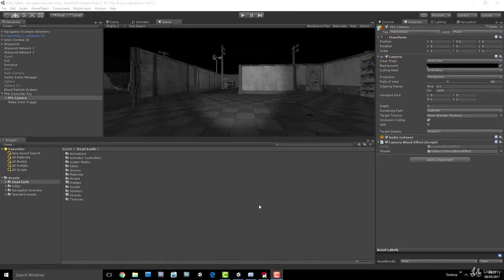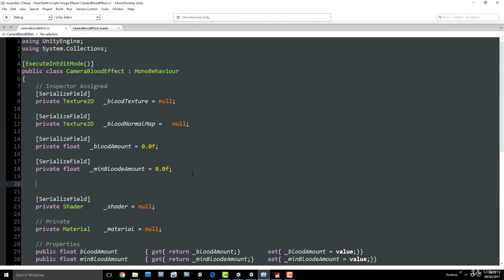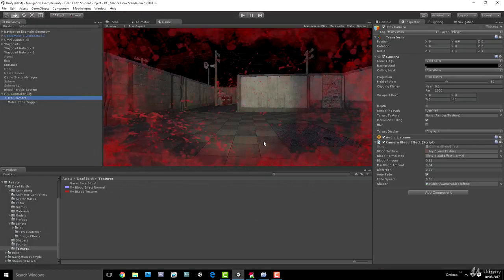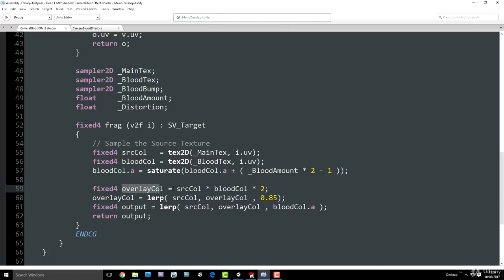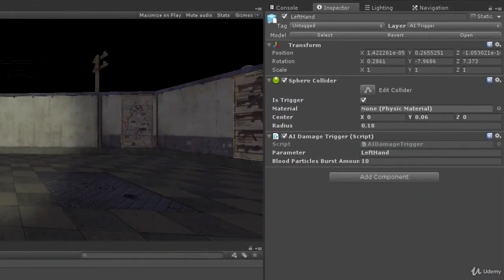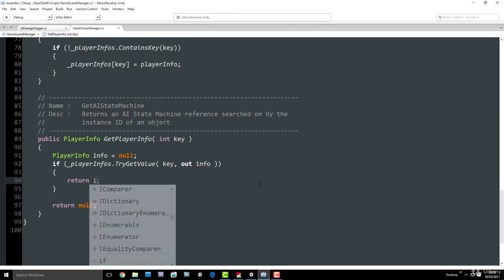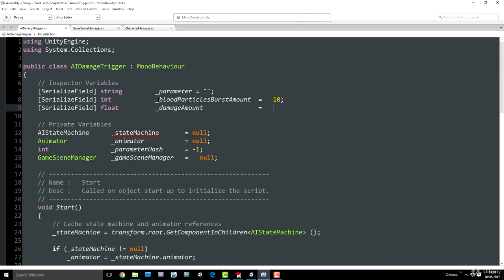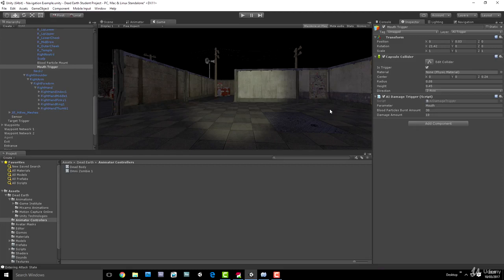31 Player Damage Screen Effect II